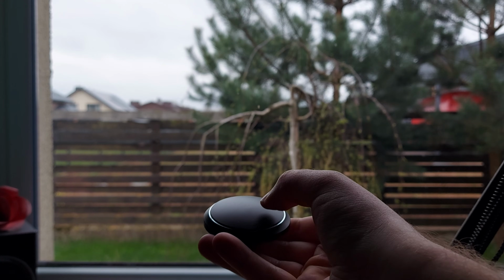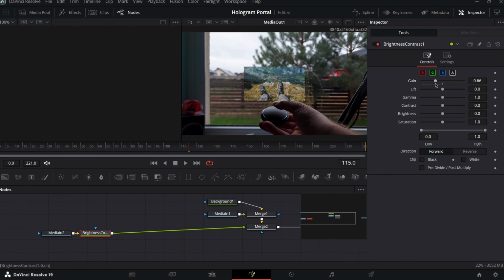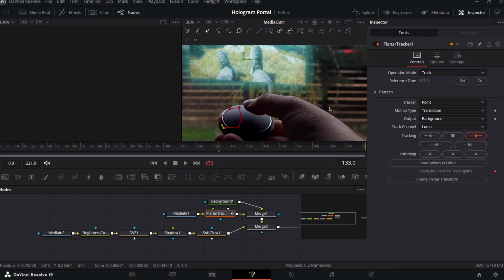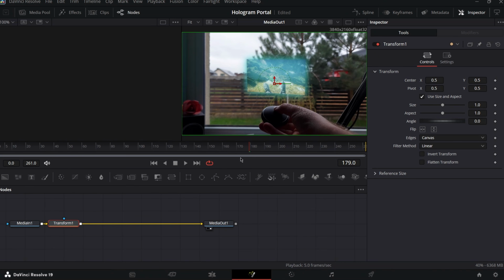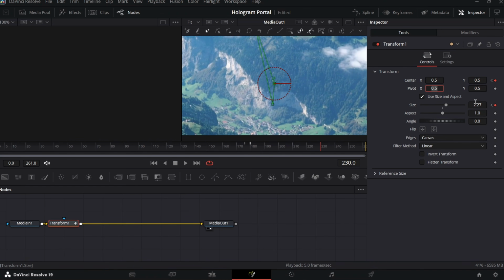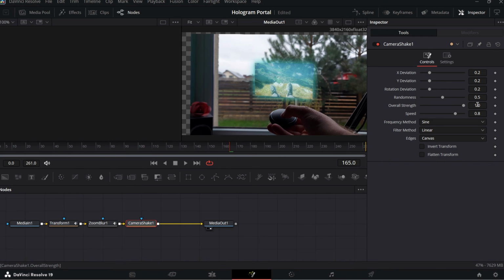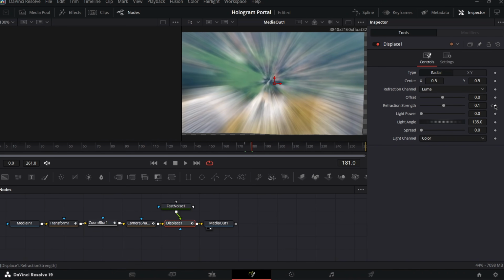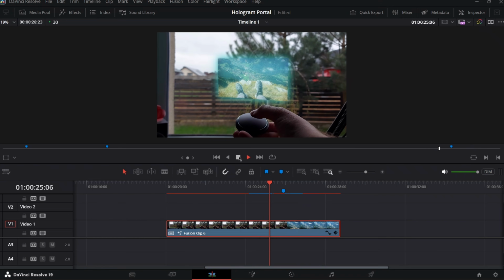THIS Hologram Effect Is On Another Level In DaVinci Resolve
This hologram teleportation effect in DaVinci Resolve will take you places. Literally. And it's quite simple to do!

🔥 You will learn:
• How to create hologram animation effect in DaVinci Resolve.
• How to create teleportation effect in DaVinci Resolve.